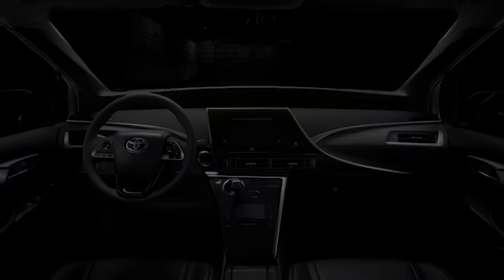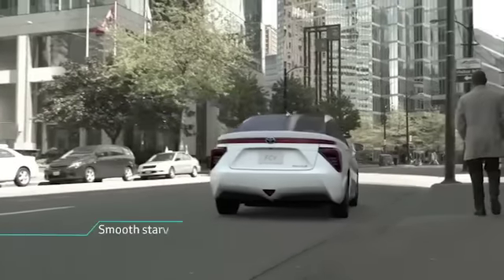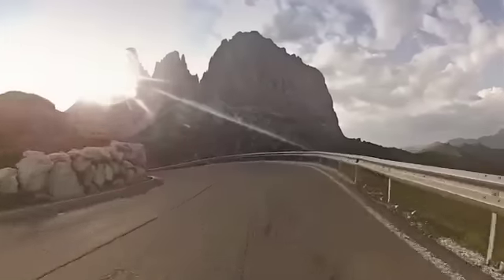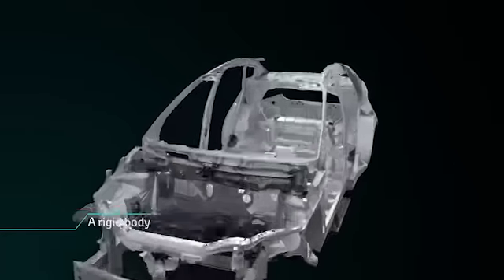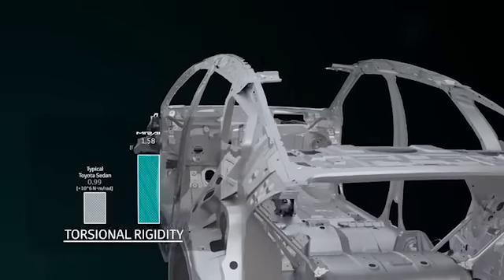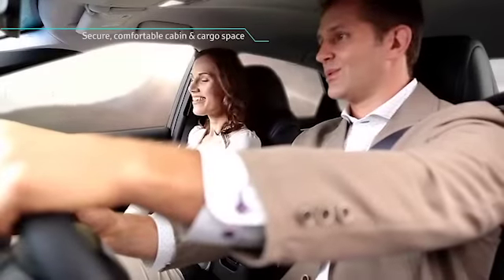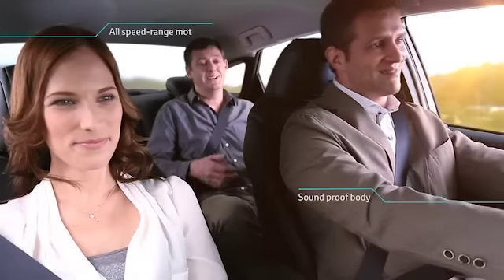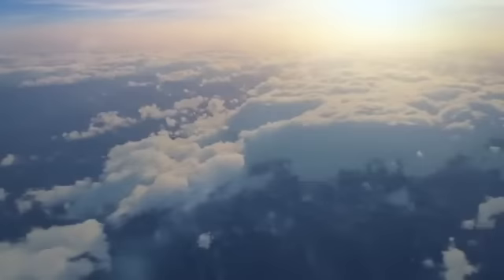Toyota Mirai - Driving Pleasure and Comfort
Beyond the innovative hydrogen-powered fuel cell technology, the new Toyota Mirai delivers a real driving pleasure and absolute comfort.